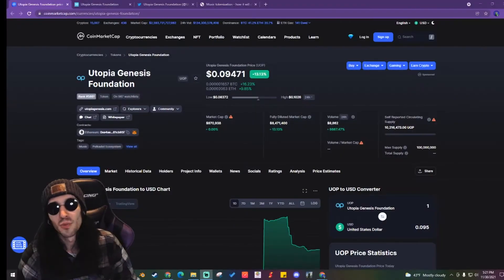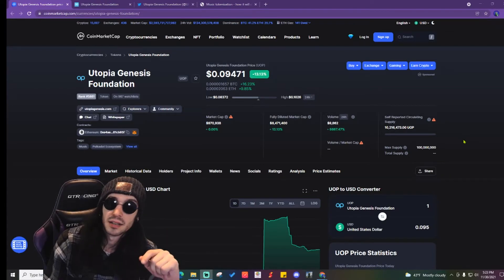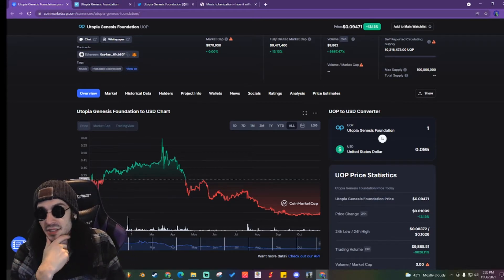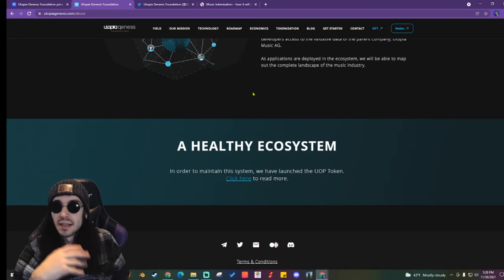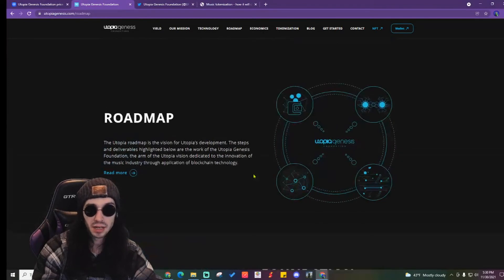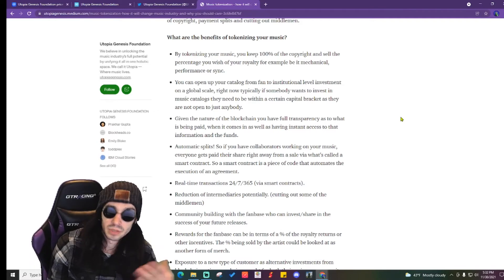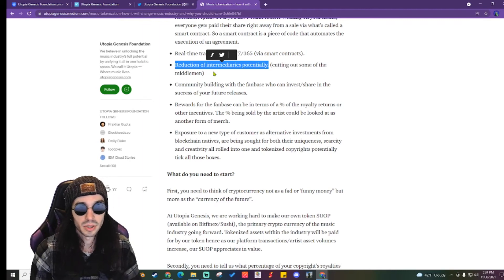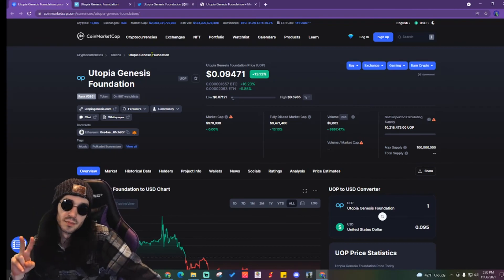Utopia Genesis Foundation | How NFTs Will Disrupt The Music Industry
"The tokenization of music ownership on the Genesis Application is powerful in that it increases the pool of potential investors into music exponentially by democratizing ownership and making it accessible to just about anyone. Not only will it increase the pool of potential investors into music copyrights, but it will create investors that are highly incentivized to contribute however possible to the commercial success of the copyrights that they have invested in."

*If you like what I've got to say but want to be a part of the conversation, I have a cryptocurrency channel in my discord.

*If you haven't already heard, NFTs are on the rise and I have my own NFTs available for sale right now! If you'd like to check out my NFTs you can check out these links:

Also, don't forget to check out my blog at faroutdimensions.com there may be a few more resources in those articles that can help you out.

Every single one of my picks is made entirely on what I think of the coin/token. If I ever receive some form of sponsorship I will update the disclaimer. The only sponsorships I am open to accepting are from projects that I truly think will succeed and have an ethical contribution to the cryptocurrency space.***